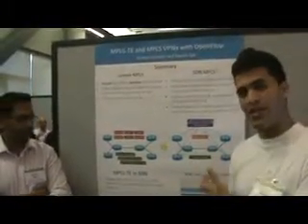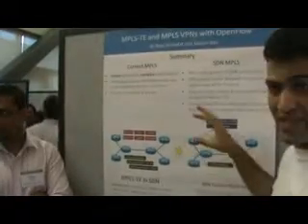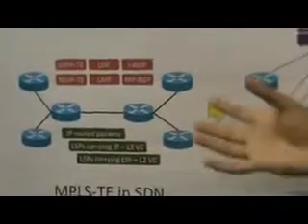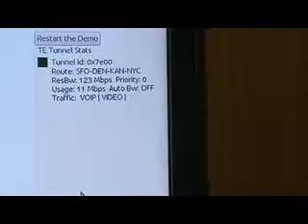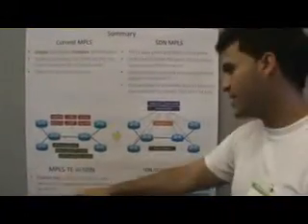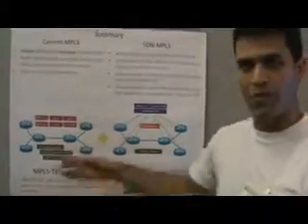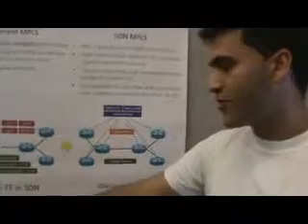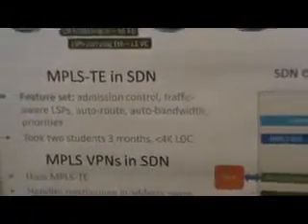MPLS Services with OpenFlow Demo Stanford SauravDas AliRezaSharafat